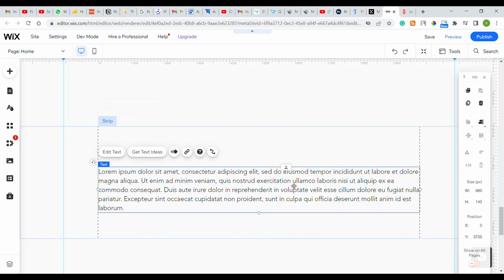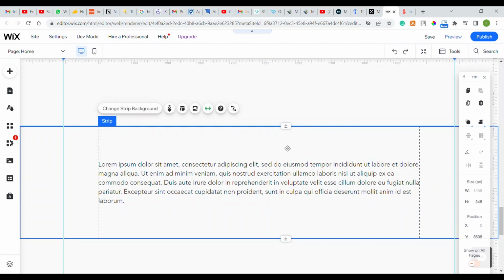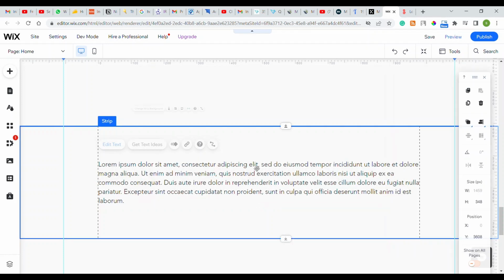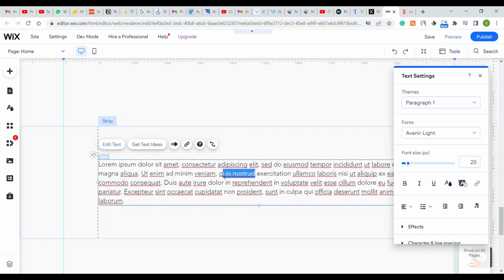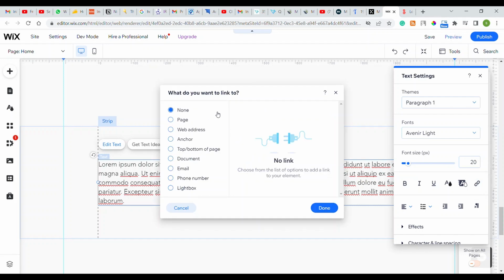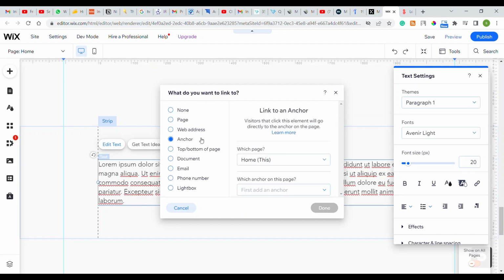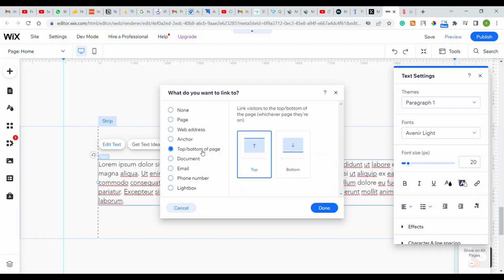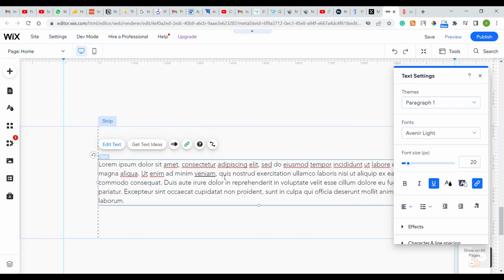How to give Link to Texts in Wix Site | Wix Tutorial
Hello everyone, this video is all about adding a link to texts in Wix site.